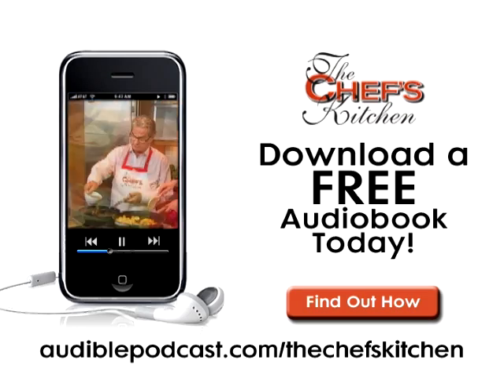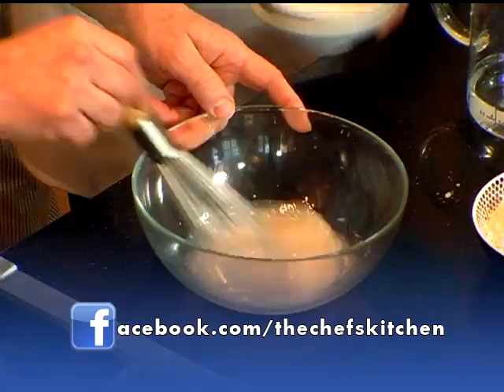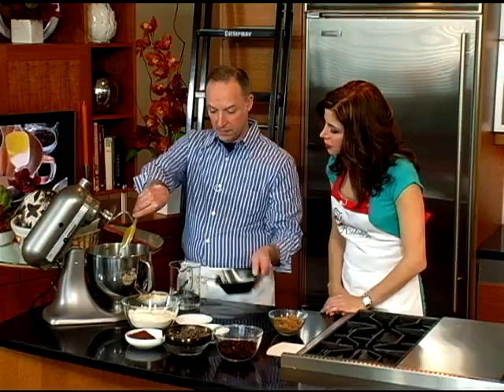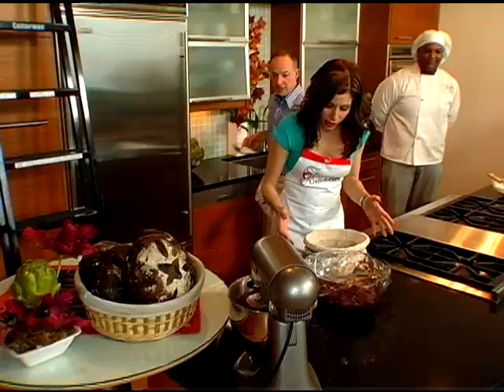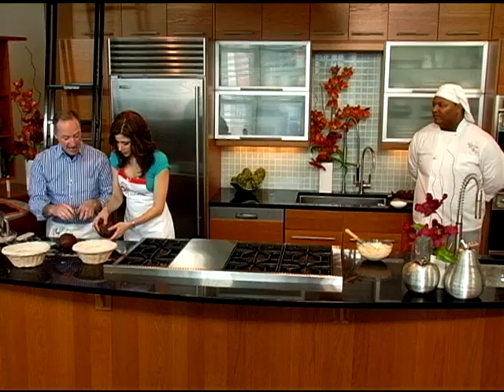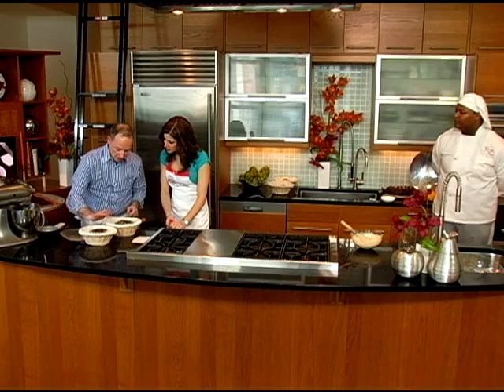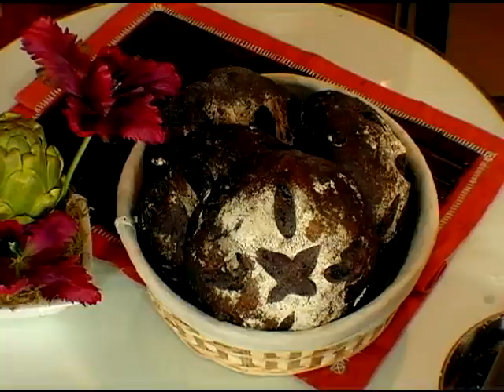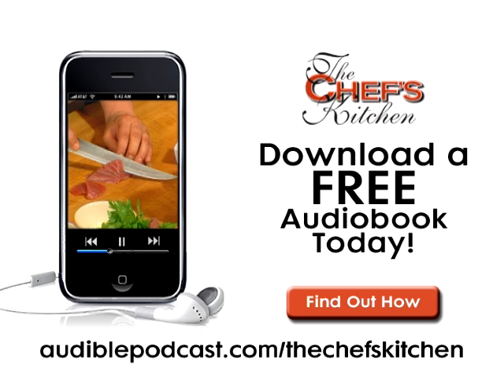The Chef's Kitchen - Chocolate Cherry Bread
Chef James Barrett of Metropolitan Bakery in Philadelphia shows us how to make chocolate cherry bread.